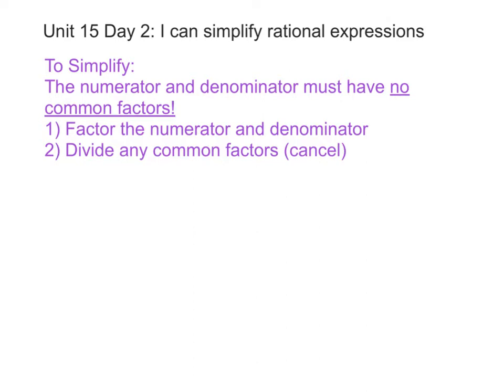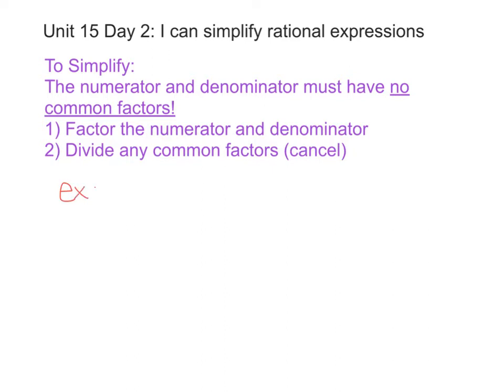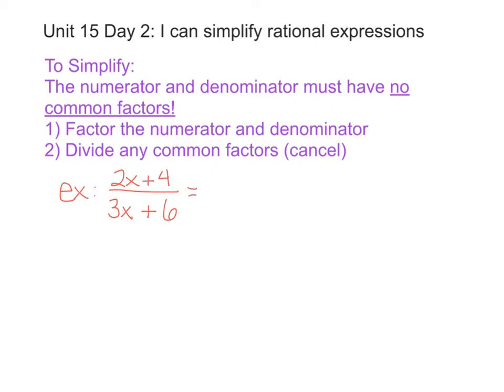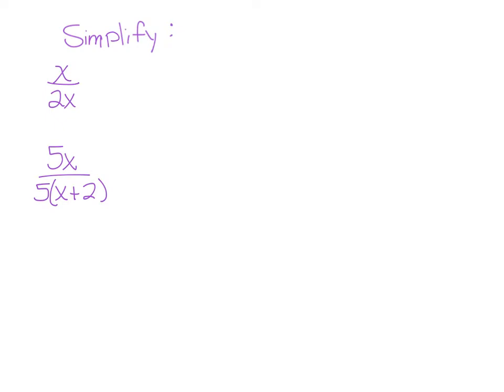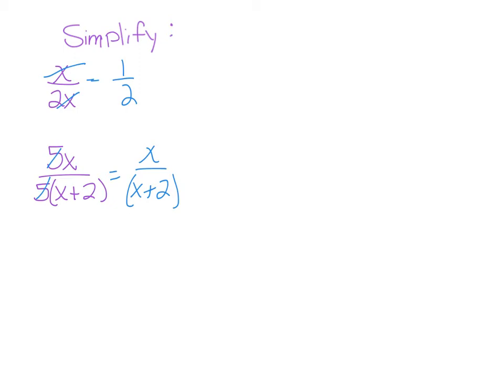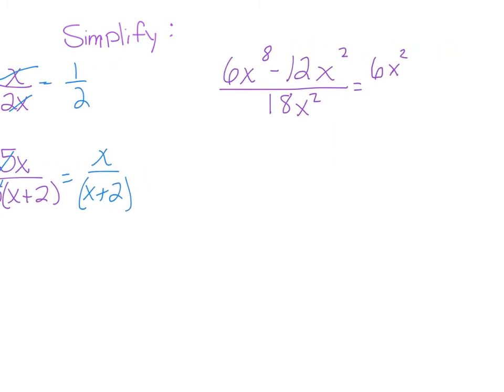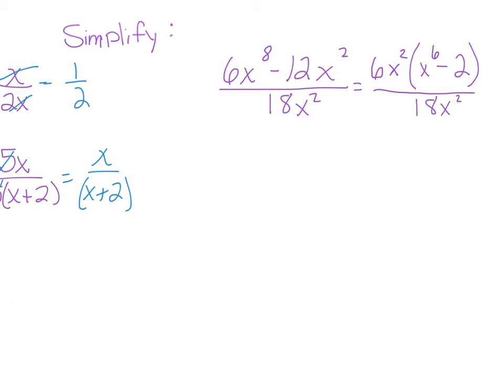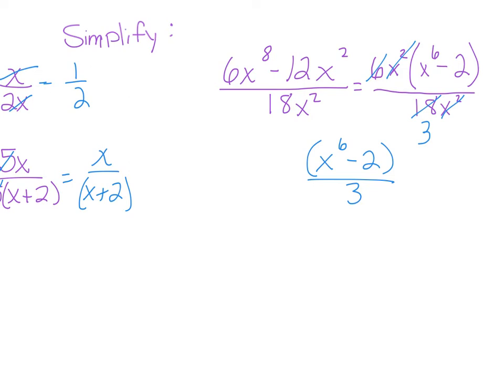Unit 15 Day 2